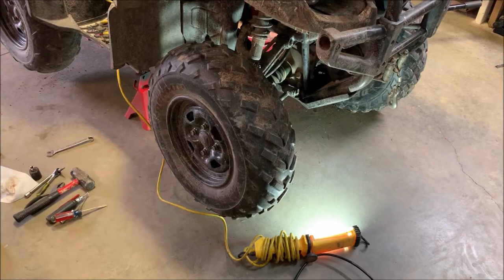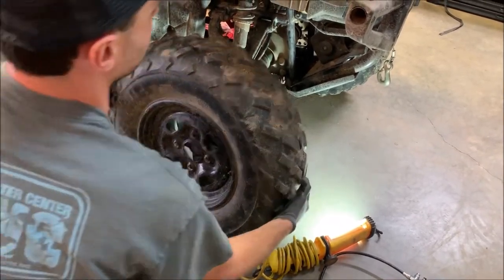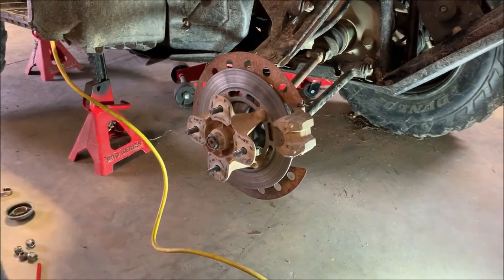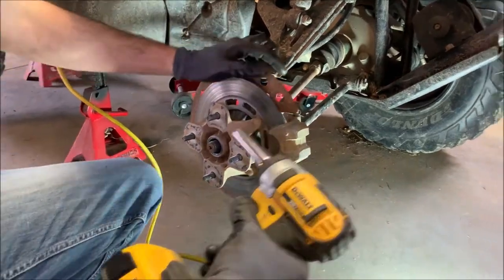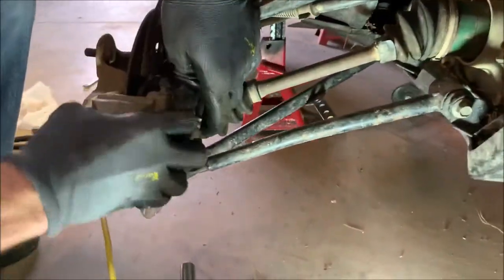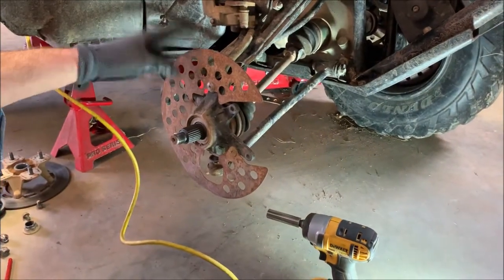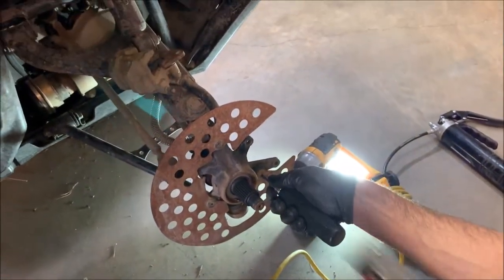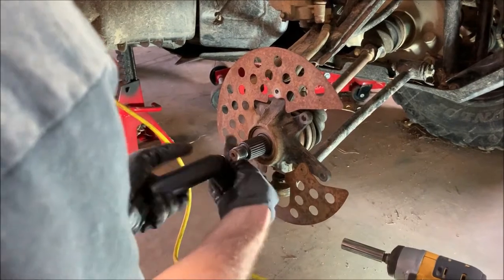Yamaha Grizzly 550, 660, 700 Front Axle Bearing Replacement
This video will walk you through the process of replacing the front axle bearing on a 2006 Yamaha Grizzly 660. This process will be the same for the 03-11 Grizzly 550, 660, and 700 models. This is a 2 part video. Part 1 shows installation for the rear and Part 2 shows installations on the front.

- Set of 2 for the Front or the Rear

- Complete Set of 4 Bearings